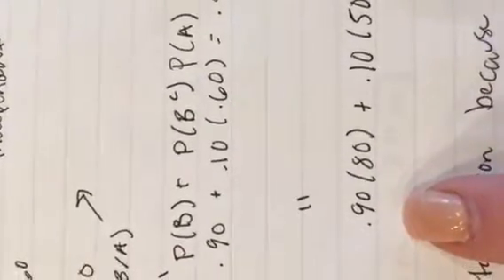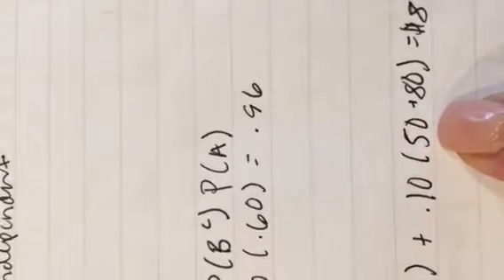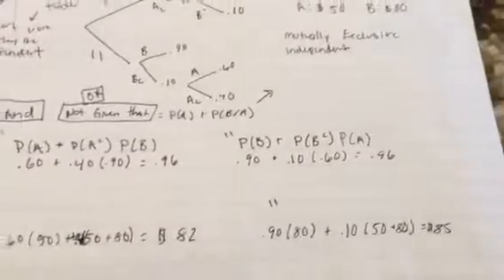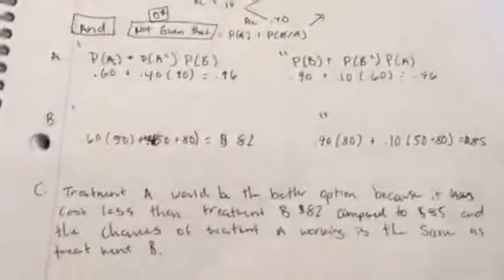AP Stats Quideo #4